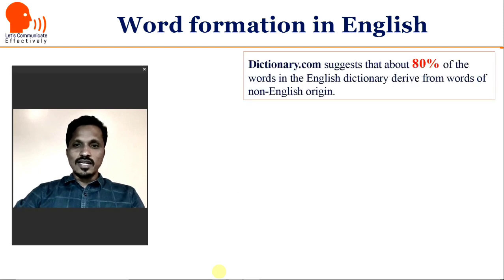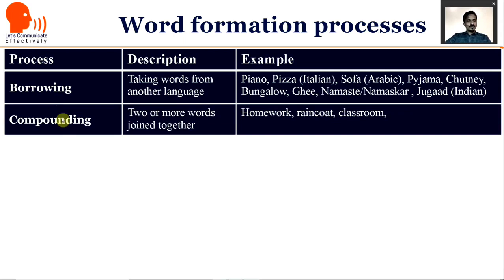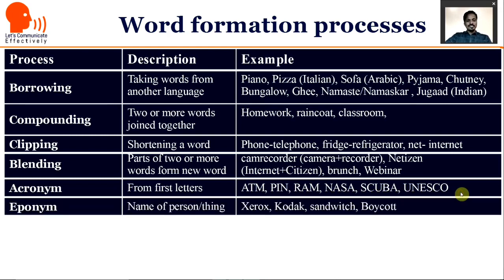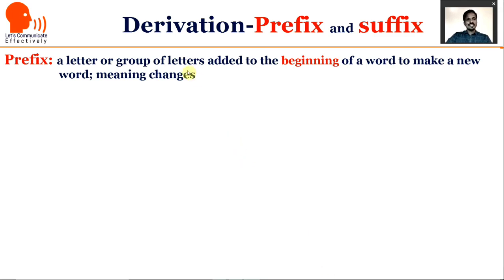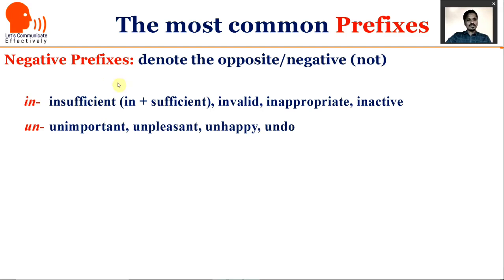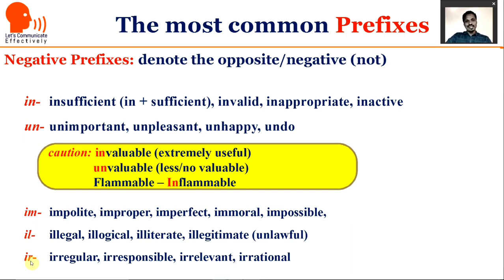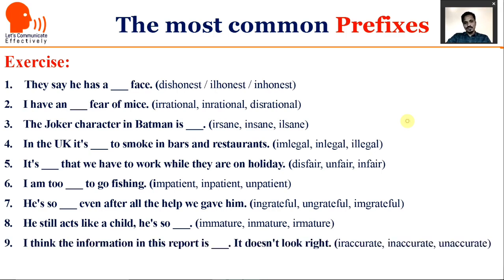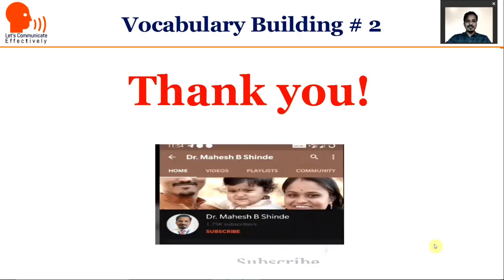Vocabulary Building #2 | Prefix and Suffix | Word formation processes in 20 minutes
This video describes various word-formation processes in English and focuses on Affixation.
Complete the given task at the end of the video and post it in the comments section below!
Happy learning!